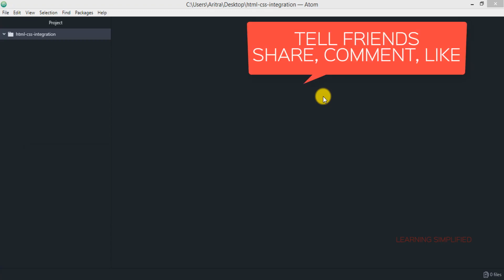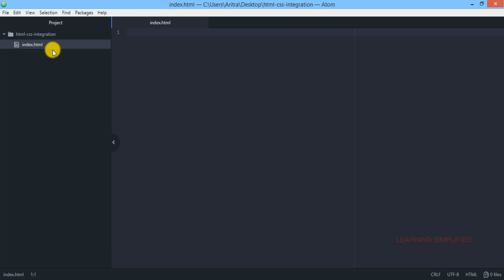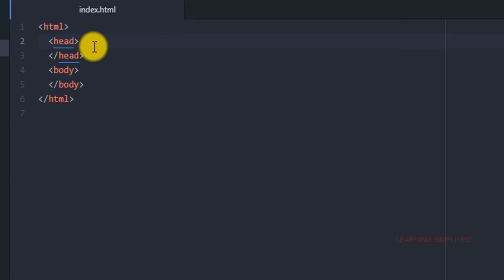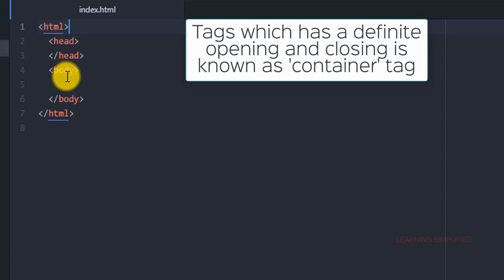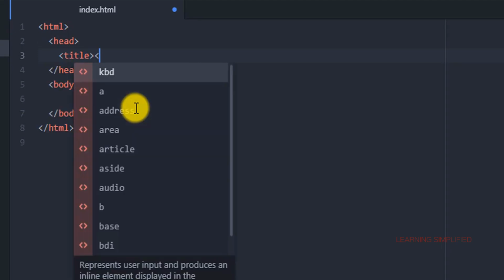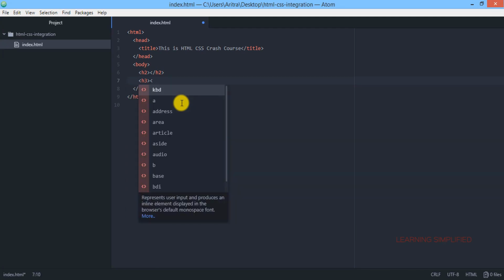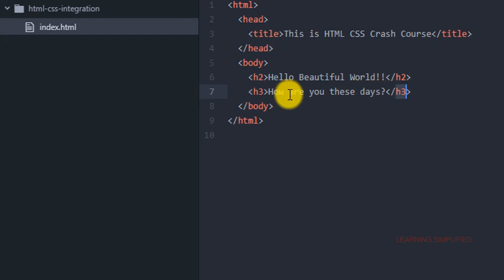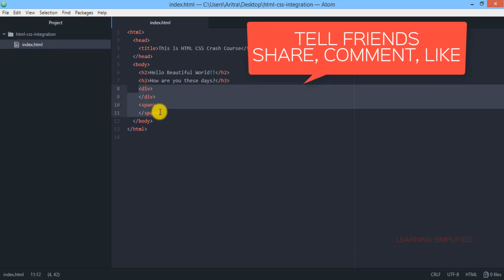HTML and CSS Tutorial for Beginners Part1- HTML quick notes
Ultimate guide to HTML and CSS Tutorial for Beginners-part1-A quick view on HTML. For more updates, follow us on:

This is a new series of HTML and CSS tutorial for beginners. In this series we will be discussing integrating HTML with CSS and use it into our project to create a web project. Well, this is not a template build up from scratch, this is just methods those have been discussed here; but if you go through the tutorial and understand the subject well, you will be able to build up any theme or template as per requirement. We will discuss on every information on CSS or cascade style sheet to integrate with HTML and the best thing is, learning will be easy and short.

Things those have been discussed in this tutorial are:

1) How to create a root directory for the project
2) How to use Atom as your text editor. However, you may use anyone that you are comfortable with.
3) How to create your first 'index.html' page
4) Are Header tags a block level element?
5) Opening and closing tag
6) Empty and Container tags
7) Introduction to div and span- block level and inline elements

We previously created an HTML crash course. If you are interested in have a complete HTML tutorial only, you may go through this